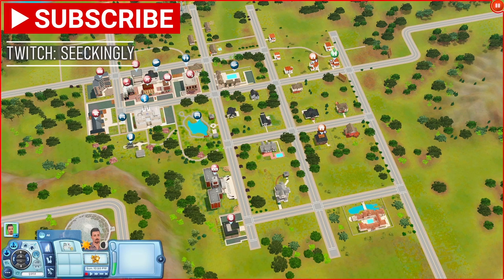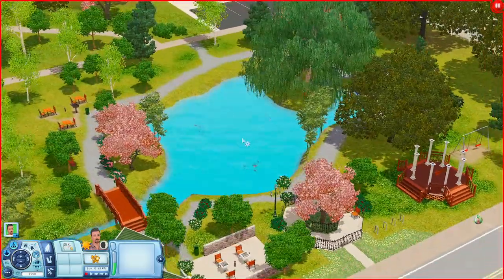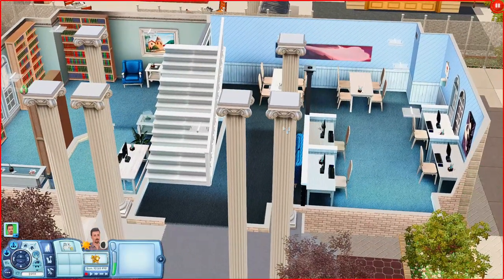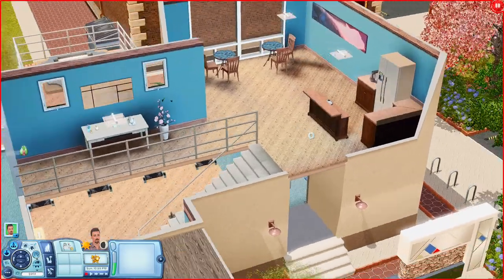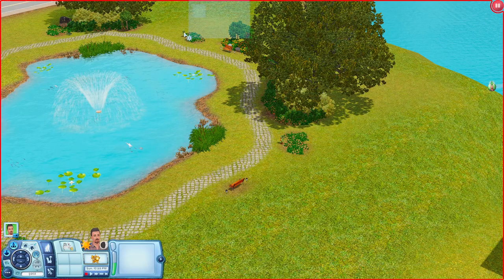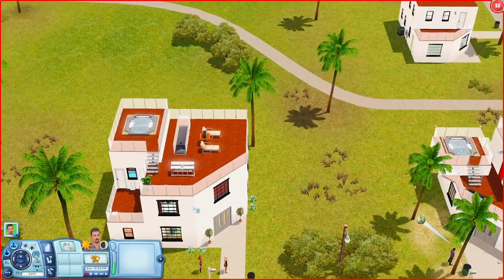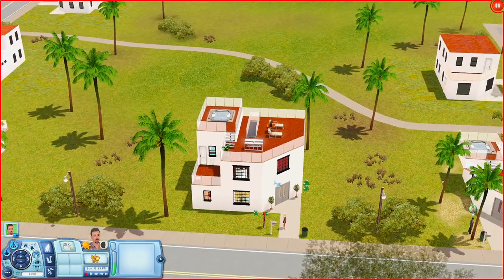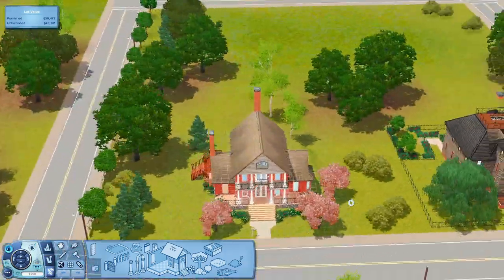SIMS 2 VIBES!! Pleasantview The Sims 3 World Overview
Today I'm looking at Pleasantview a world that is based on the basegame world in the Sims 2!